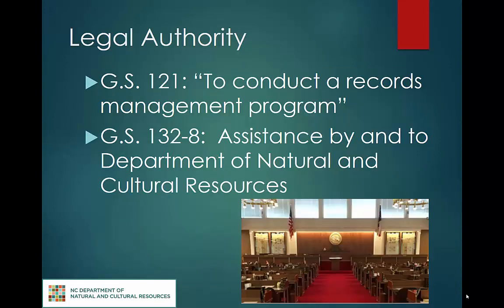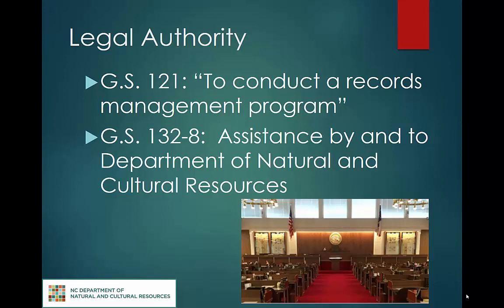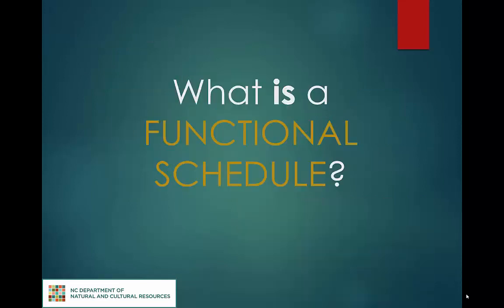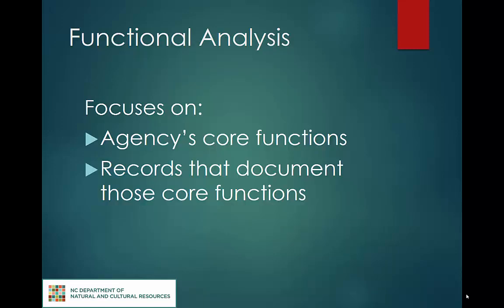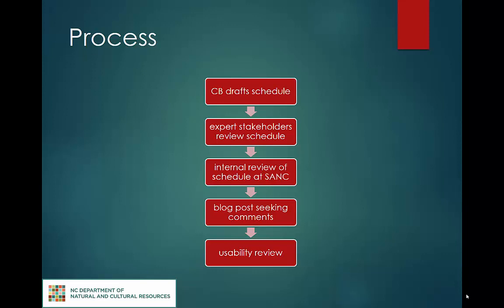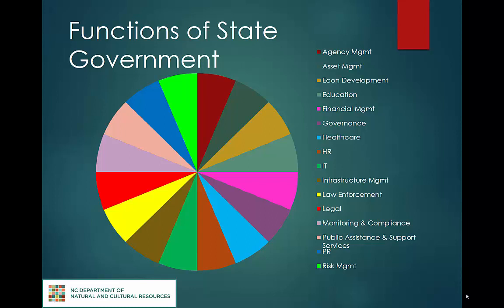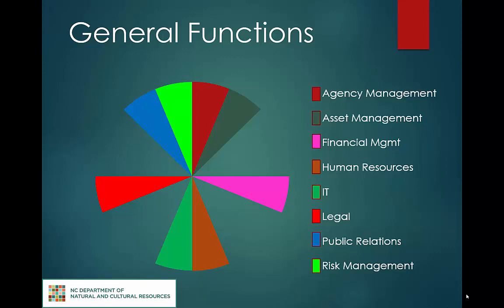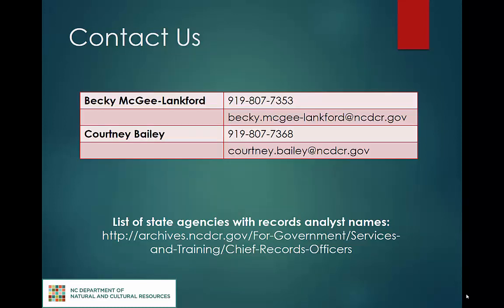Functional Schedules, Part 1: Overview of Functional Analysis Initiative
This video in the first in a four-part video series designed to introduce viewers to the Functional Schedule for North Carolina State Agencies. This first video provides an overview of the functional analysis initiative.

State Records services and training resources can be found on the Government Records Section Website.

:33 Legal Authority of DNCR
1:35 What is a Functional Schedule?
3:00 Functions of State Government
3:53 General Functions